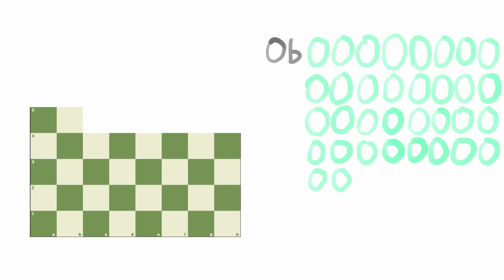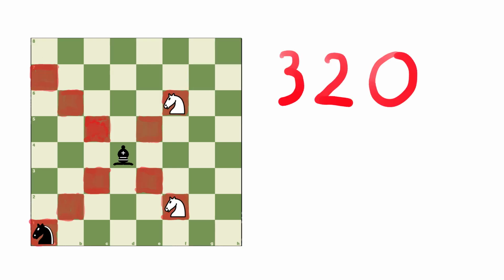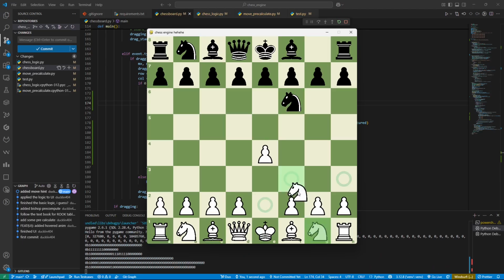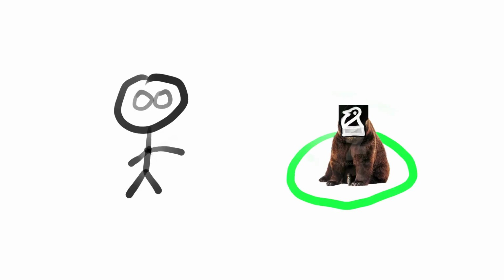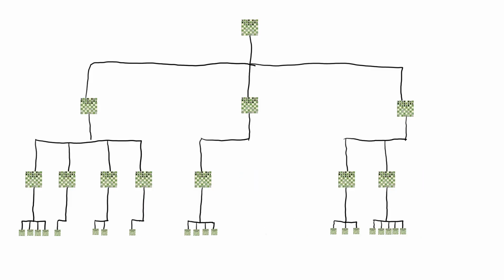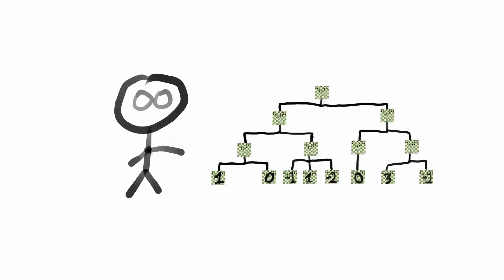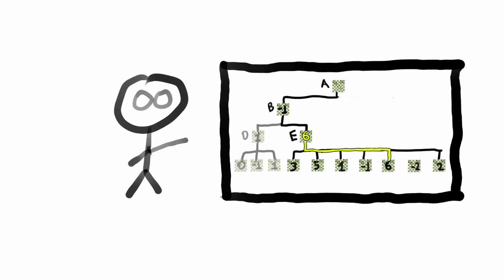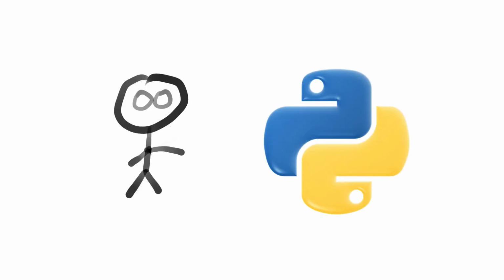The Dumb Way to Make a Smart Chess Engine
I set out to make my own chess engine in Python, armed with nothing but optimism, Stack Overflow tabs, and a vague idea of what a “bitboard” is. Along the way, I learned:
 - Magic numbers are not magical (unless you steal them from Stockfish).
 - Alpha-beta pruning is just tree murder for efficiency.
 - Python is…

From pre-computing moves, wrangling pins, and dodging horizon effects, to giving my bot some positional awareness and endgame finesse, it’s been a wild journey.

If you like chess, coding, or watching me suffer through bugs, you’ll enjoy this one.

🔗 Check out the final result and resources (and more stuff I pretend to understand): asilentpond.com